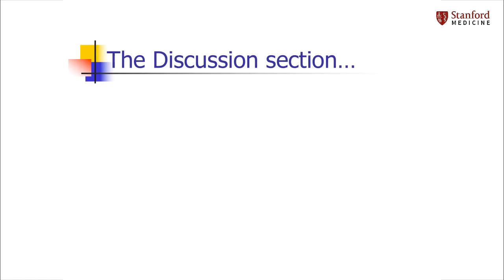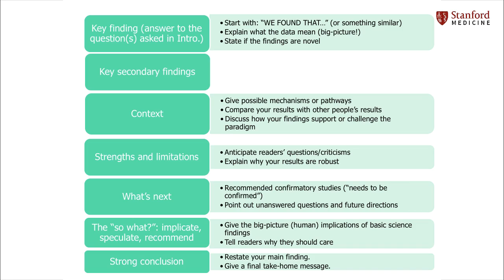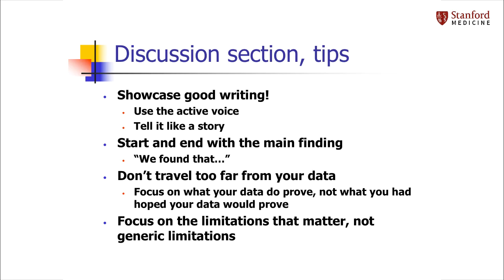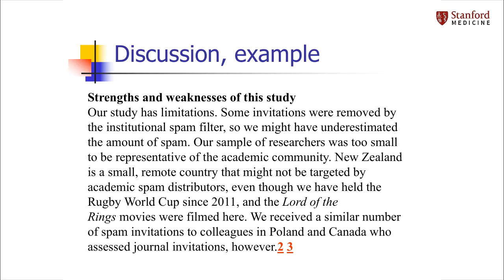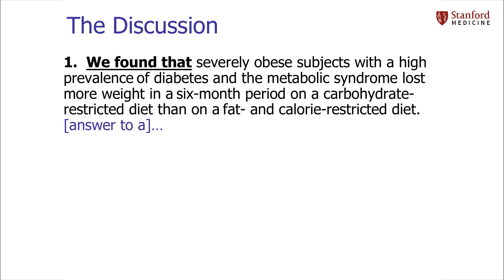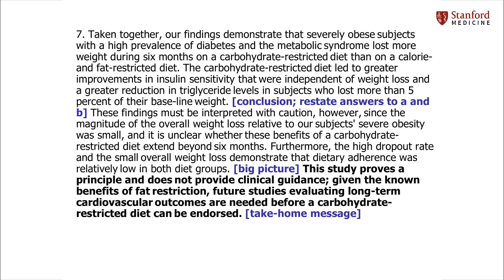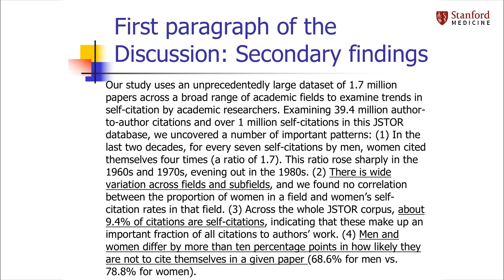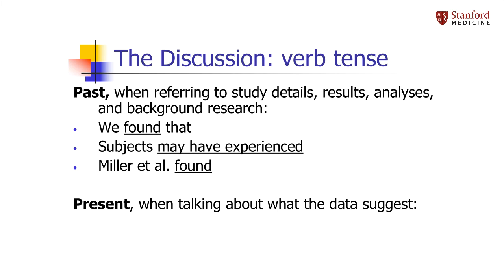essay代写推荐 专业代写为您服务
如今，paper代写已成为大学生们最喜欢的服务。

他们更喜欢委托paperdaixie.com的专家论文写手进行服务。

在10分钟内即可下单，在4到6个小时内新paper将会完成。

其他类型的论文也以同样快速完成。

约定的时间一到，您指定的写手将按照A到Z的所有提示立即及时完成订单。